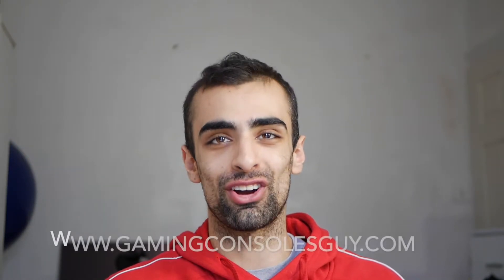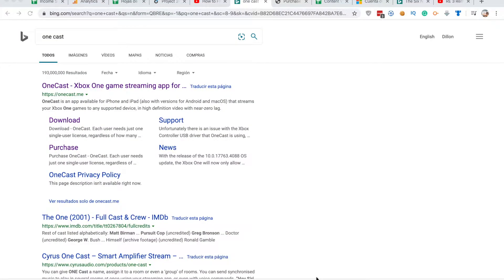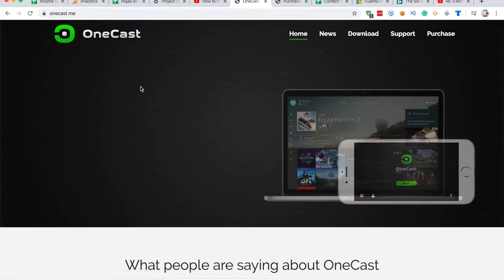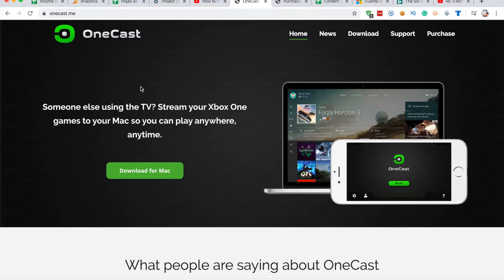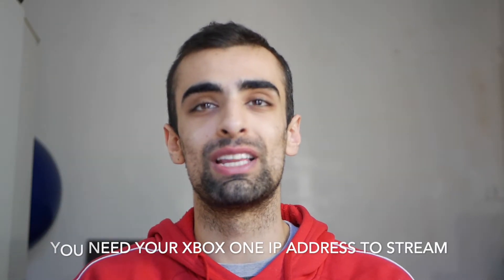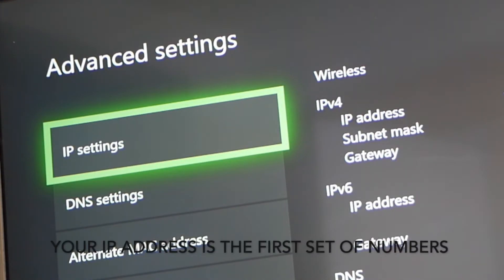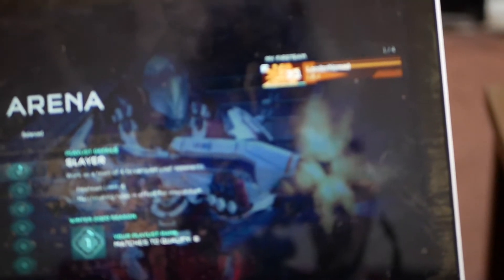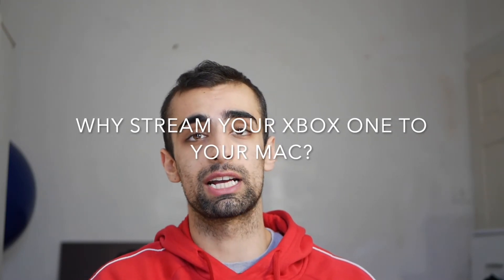Guide How To Easily Stream Your Xbox One To A Mac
This video will easily show you to how to stream your Xbox One to your Macbook using software called One Cast! You can download it in the description below